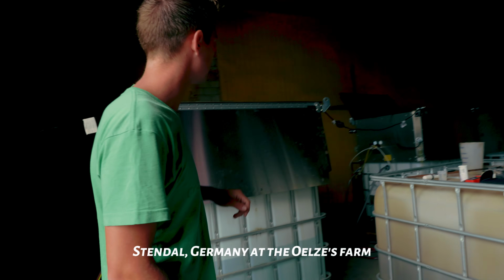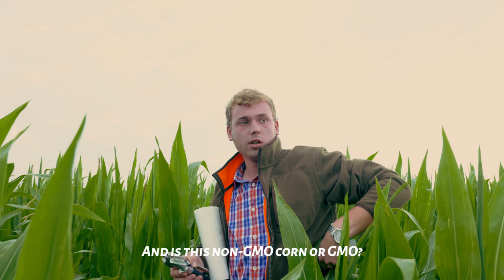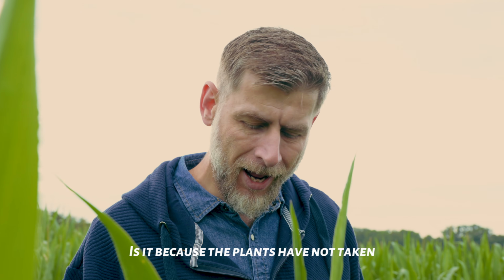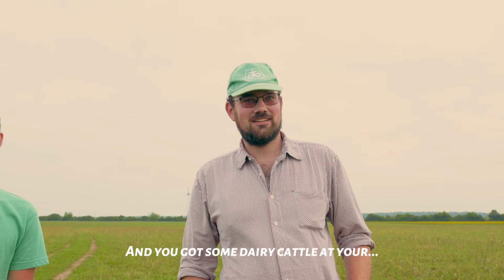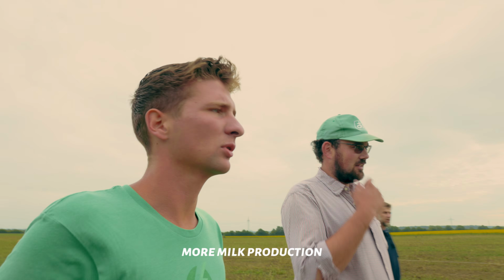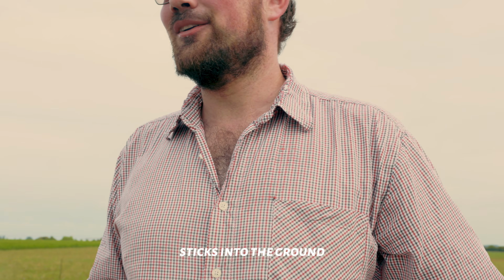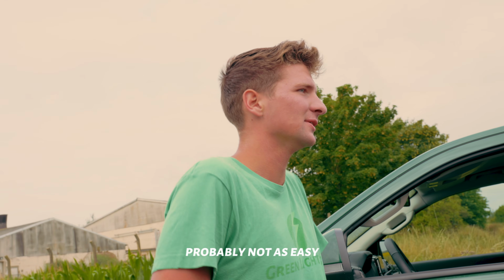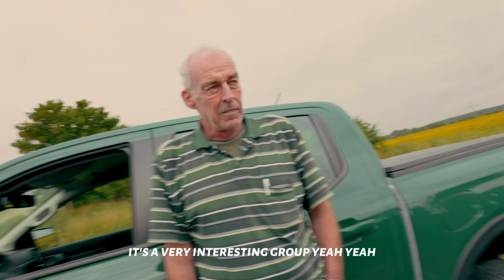This Will Change Farming In Germany